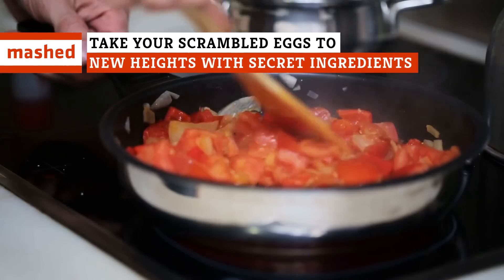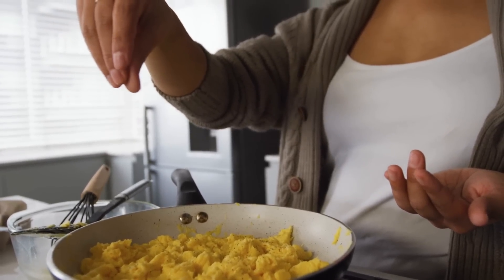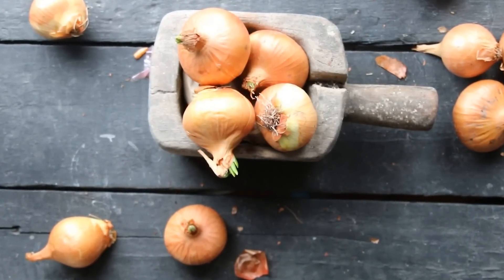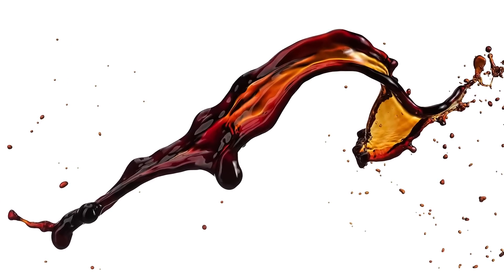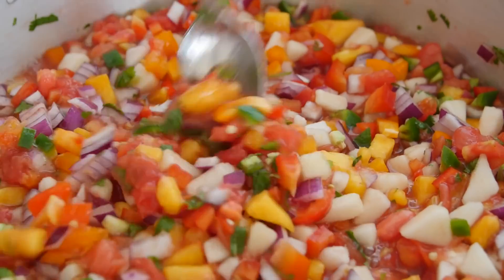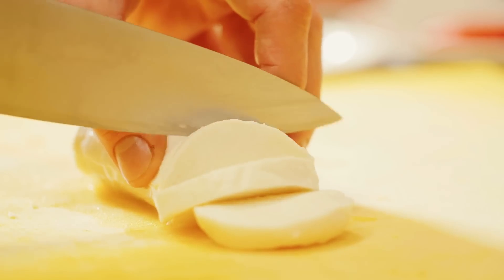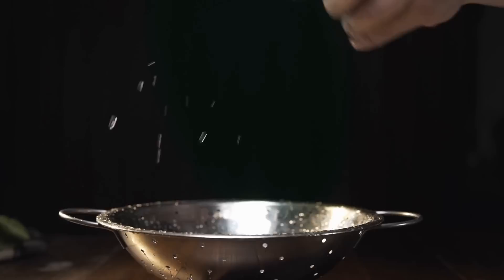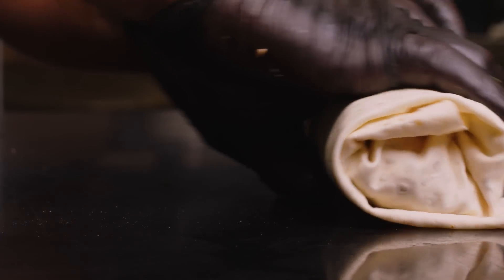Take Your Scrambled Eggs To New Heights With Secret Ingredients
A fishy kick, a spicy jolt, and a smoky sweetness… these unassuming foods will take your scrambled eggs to the next level.

Tabasco sauce | 0:00
Bacon | 1:09
Green onions | 2:15
Bell peppers | 3:07
Soy sauce | 3:58
Worcestershire sauce | 5:02
Parsley | 5:53
Salsa | 6:54
Cheese | 7:56
Salmon | 9:09
Spinach | 10:11
Avocado | 11:15